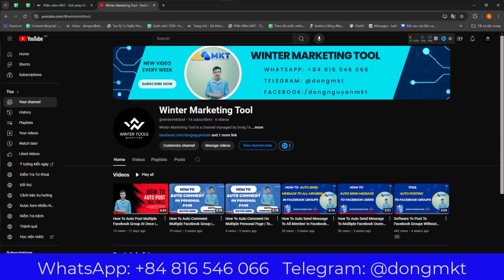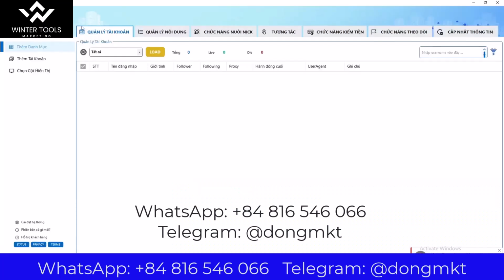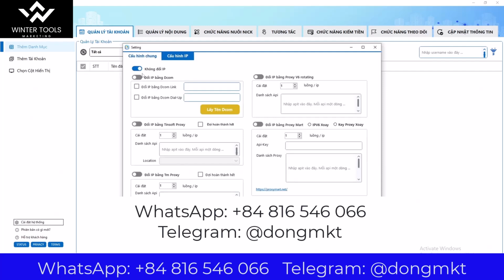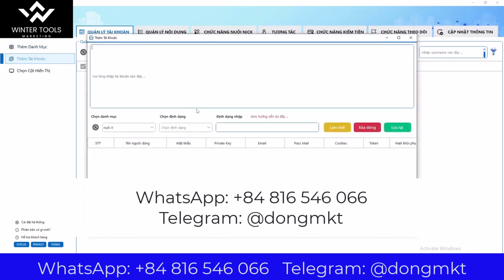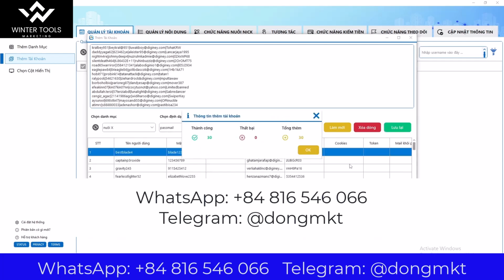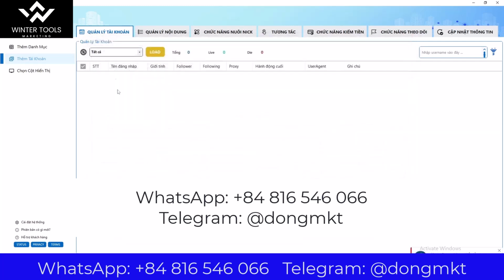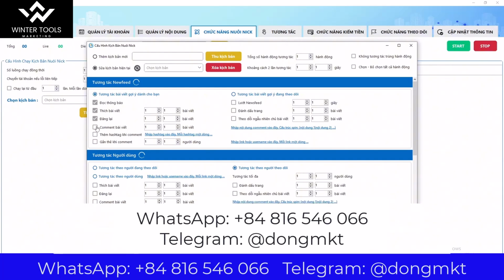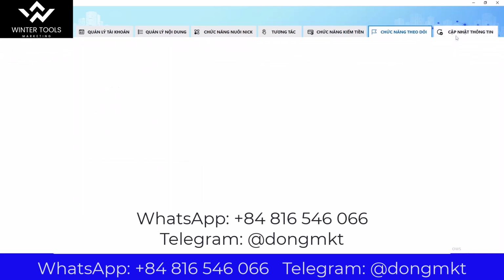How To Add Open And Use Multiple Twitter Accounts Winter Marketing Tool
How To Add - Open And Use Multiple Twitter Accounts
how to use multiple twitter accounts;
use multiple twitter;
how to add and use multiple twitter accounts;
how to add multiple twitter accounts;
multiple accounts on twitter;
multiple twitter accounts;
how to use multiple accounts in twitter;
how to open multiple twitter accounts;
twitter multiple accounts;
winter marketing tool;